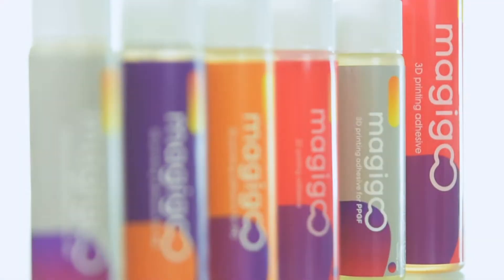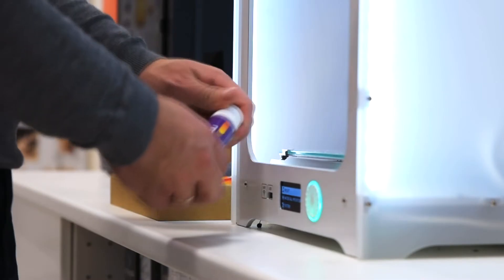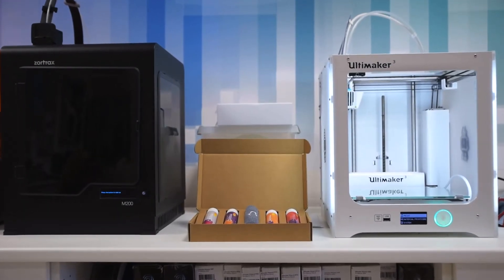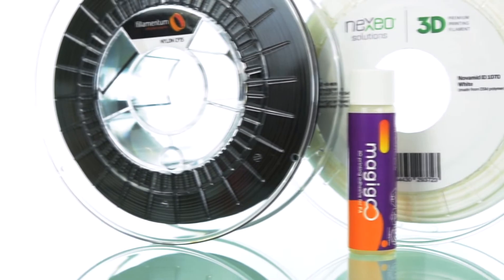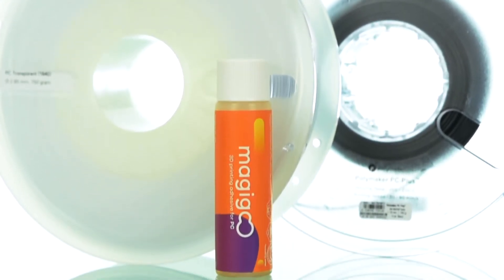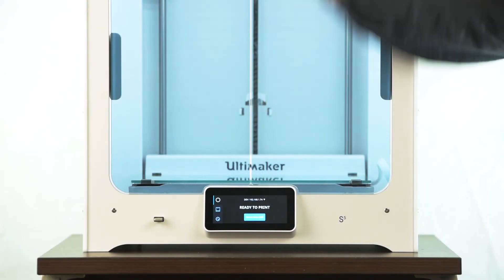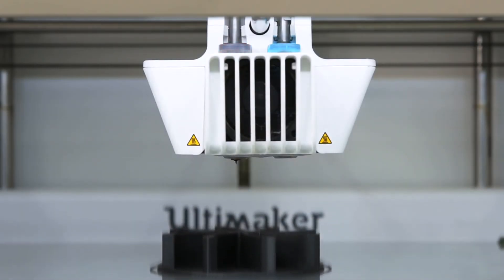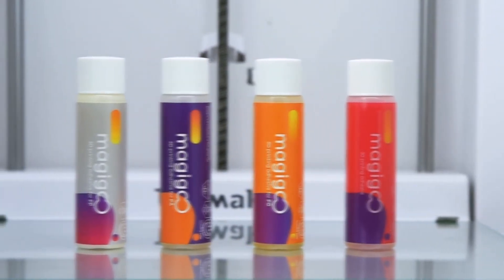Magigoo 3D Printing Bed Adhesives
Say goodbye to warped prints.

Magigoo, is the solution to the "first layer not sticking" problem.

Magigoo original works with most common plastics e.g. PLA, ABS, PETG, HIPS, TPU,
Magigoo PRO series adhesives work with most engineering filaments including polypropylene, polycarbonate and nylon filaments. Magigoo products have been specifically designed to keep the 3D print firmly stuck to the bed while printing.

Best of all Magigoo releases the print upon cooling. This allows the print to be easily removed upon completion! Very fine and delicate prints are now a reality thanks to Magigoo.

Magigoo therefore makes the 3D printing process easier, more reliable and enjoyable. All this has been done while making sure that it is safe to use and easy to clean.